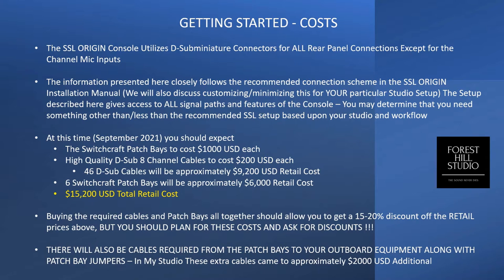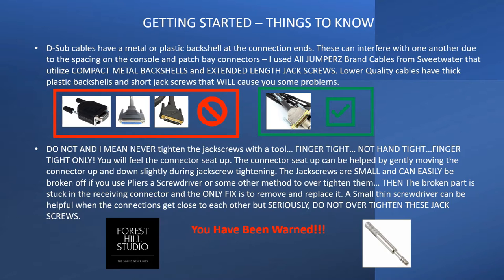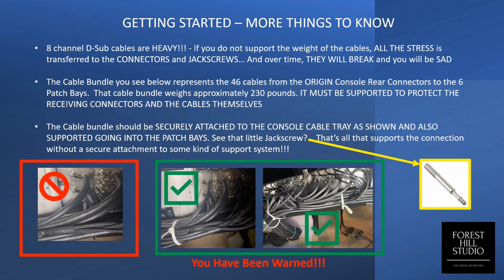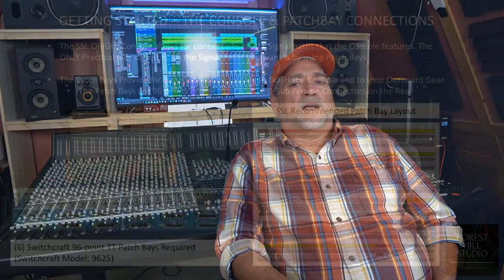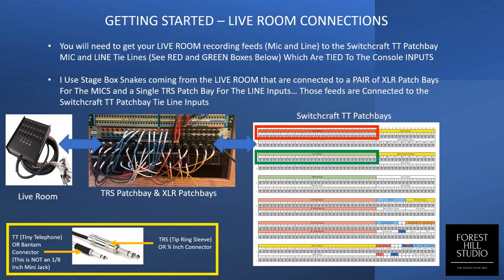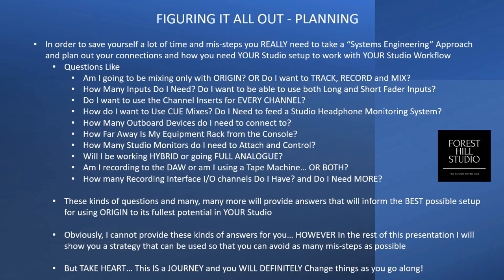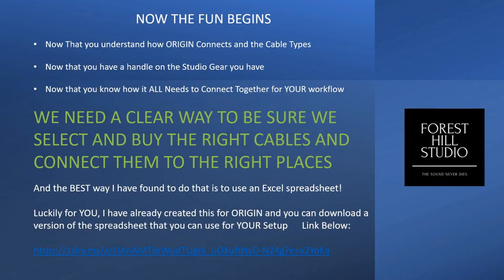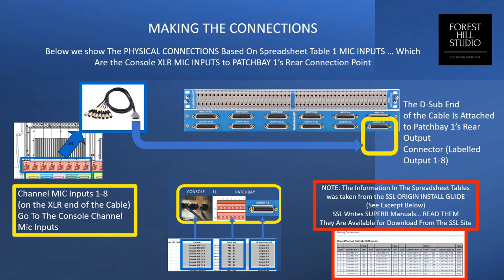SSL Origin Studio Connections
Hello From Forest Hill Studio. In this video we cover the requirements and connections for getting your Solid State Logic Origin Console connected in your studio. We cover connection and Cable Types, Patch Bays, Organization & Planning, Costs, and offer some helpful tips to make your studio integration go smoothly. A spreadsheet that shows ALL connections to and from the Origin Console to the SSL recommended Patch Bays can be downloaded here:

Cheers, Terry